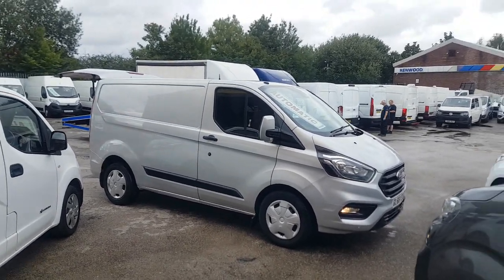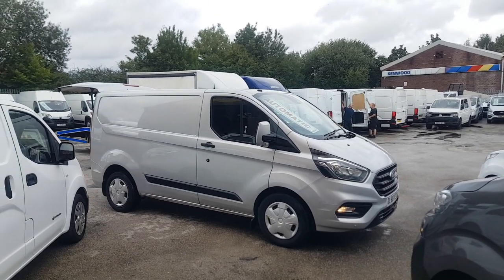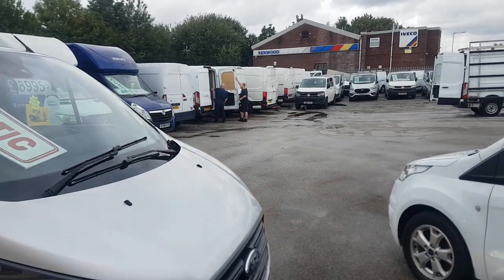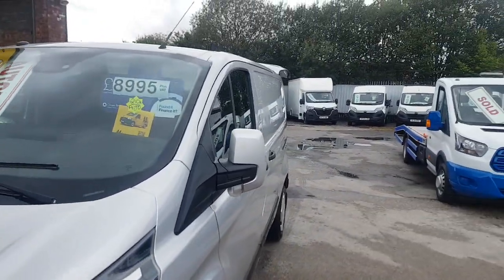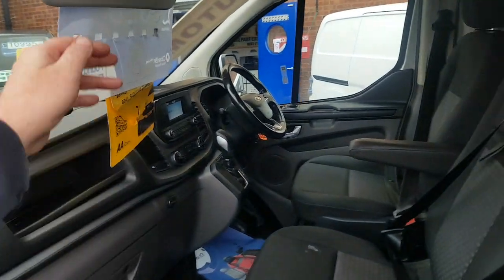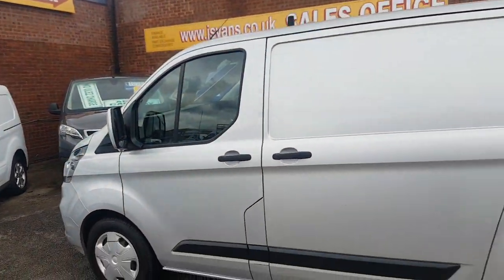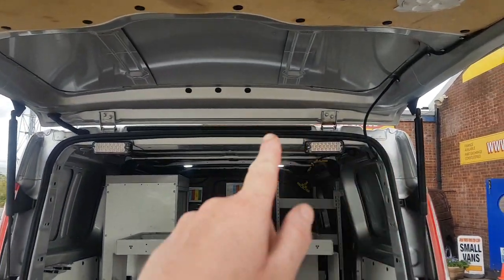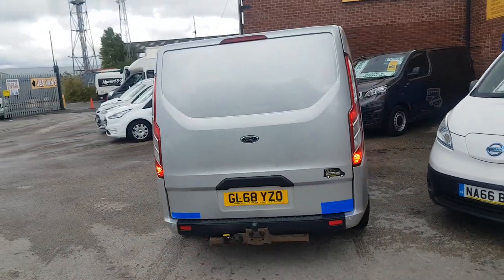THIS ONE NOW SOLD